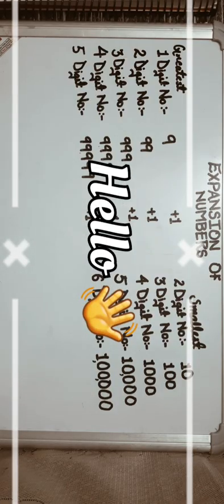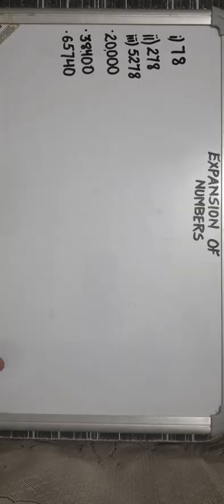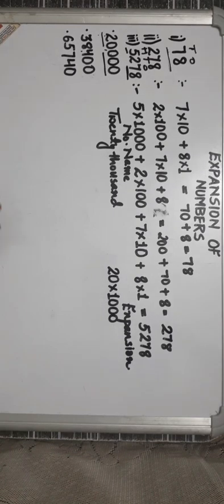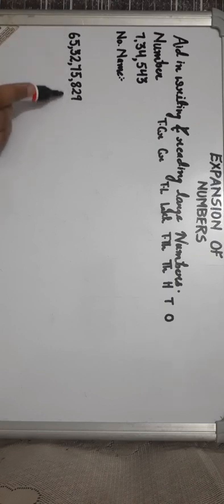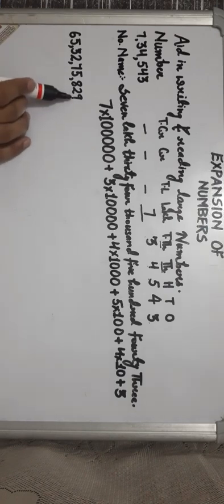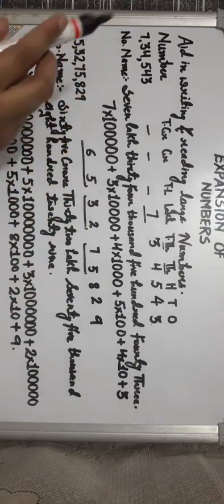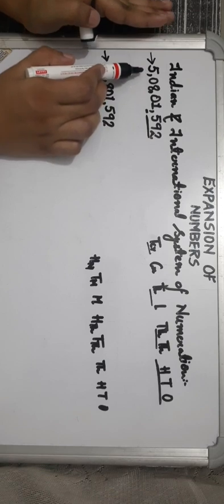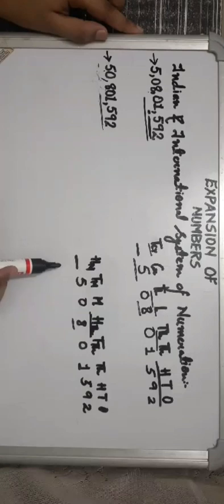Expansion Of Numbers | Class6 | NCERT |Know Your Numbers👈